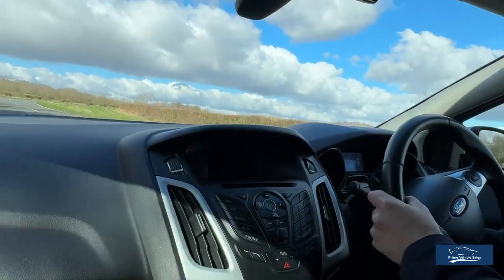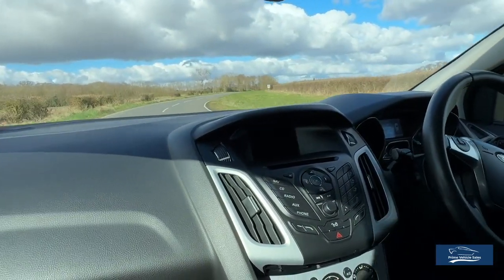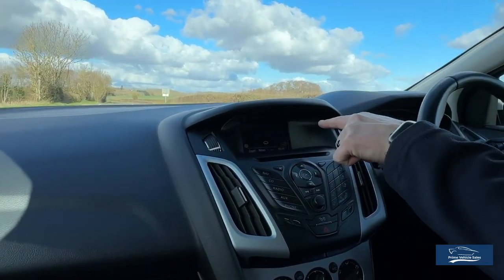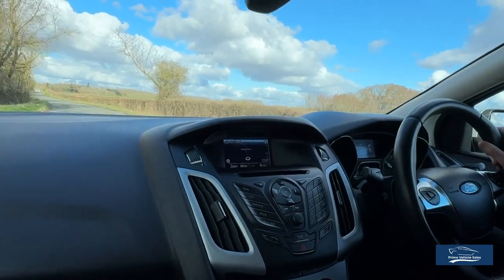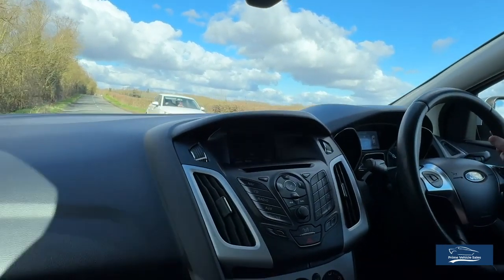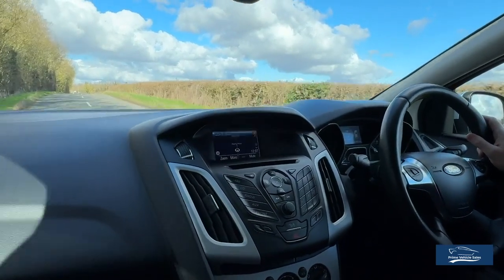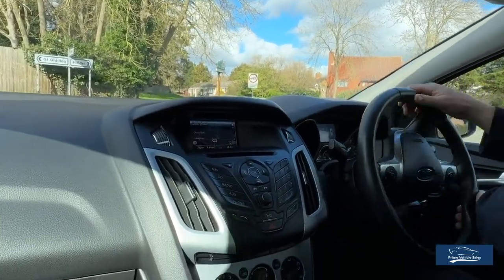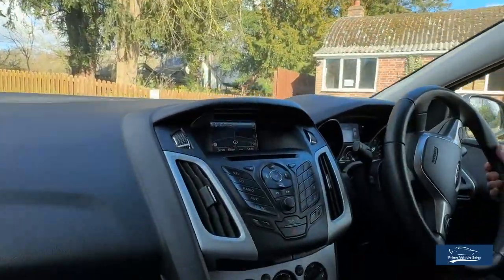2014:14 Ford Focus 1.0 125 Zetec Navigator Exterior Pack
A Fantastic Example In Lovely Condition, ULEZ Compliant With Full Service History, (10 Service Stamps, 4 Paint & Body Stamps, 3 Brake Fluid Stamps,  And The All Important MAIN DEALER Changed CAM BELT in October 2023 @ 52941 Miles (Invoice Included In Handover Pack) 6 Months Comprehensive Warranty Included, Moondust Silver Metallic, 2 Remote Keys, Features Include: Rear Parking Sensors, Satellite Navigation, DAB Radio, Rear Privacy Glass, Bluetooth Handsfree System, Air Conditioning.

Part Exchange Welcome. We are delighted to be able to offer one of the most diverse and exciting ranges of premium used vehicles in the UK. With nationwide delivery and bespoke finance packages available, we are confident that we can help with all of your car-buying needs.

We Are Happy To Provide A Live Video Phone Tour Of Any Vehicle To Accompany The Extensive PHOTO And VIDEO Presentation. Please Go To Our Web Site To View The Video.